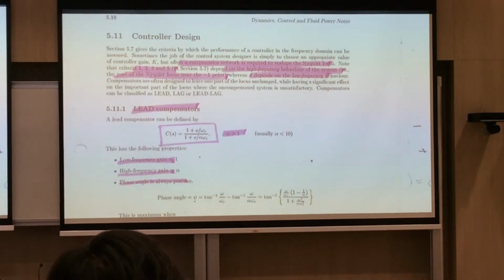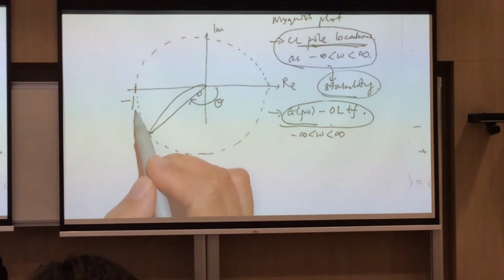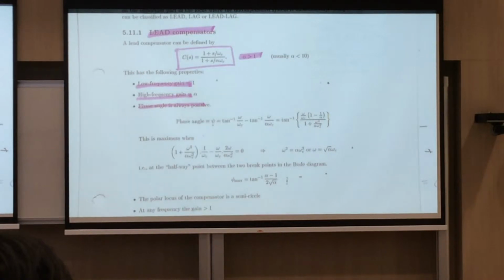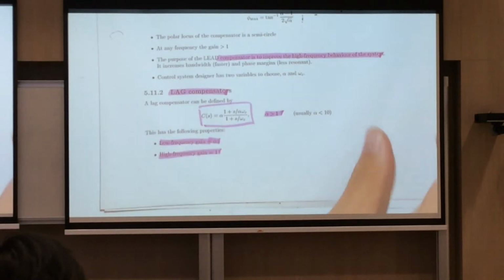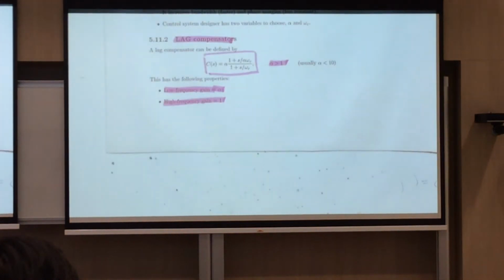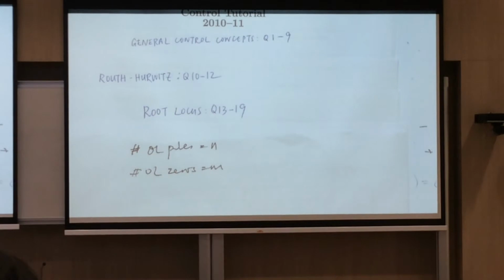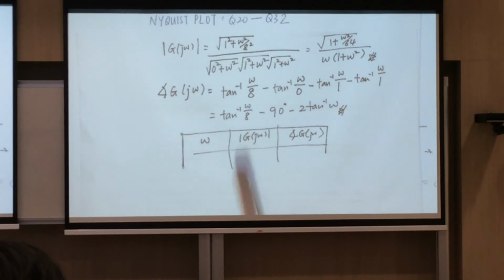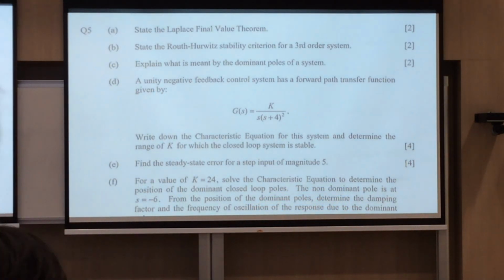17 March 2015, Control, Controller Design